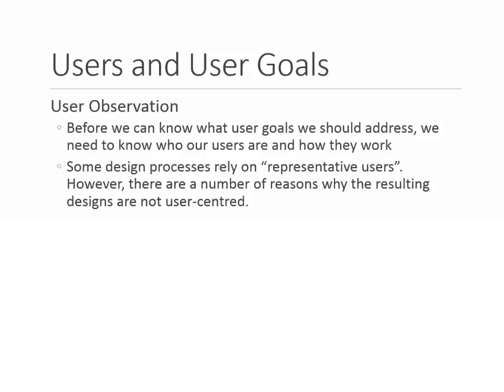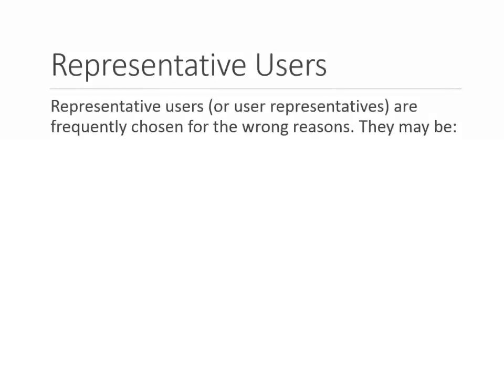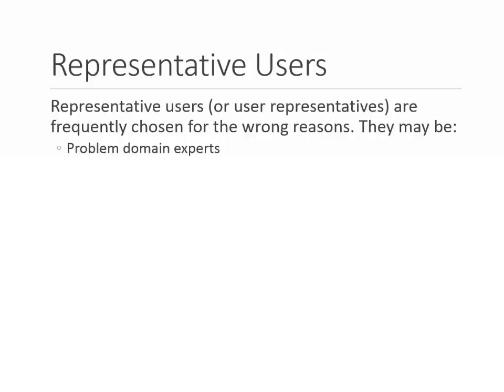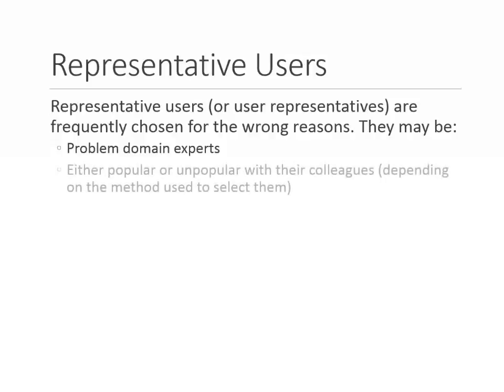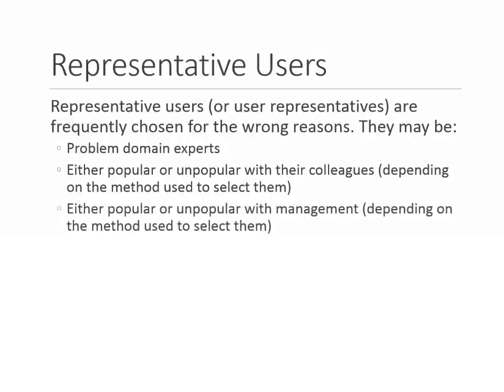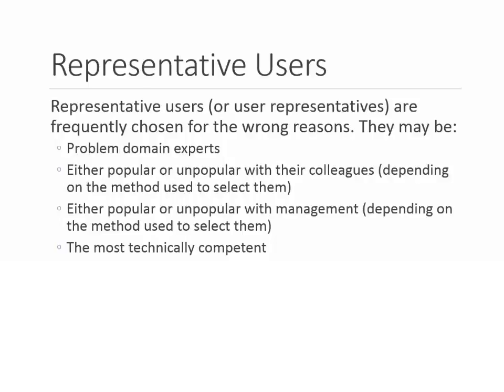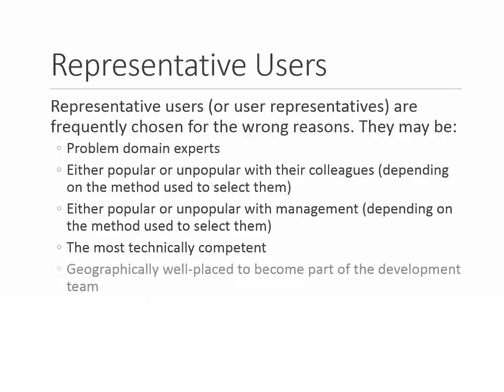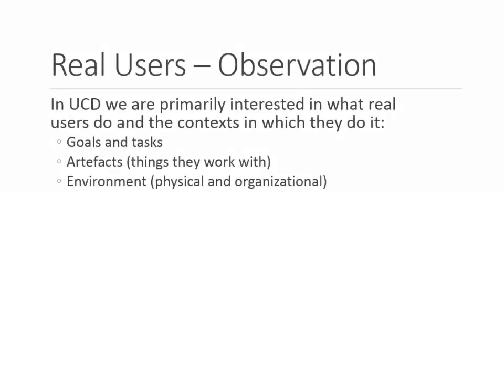Leo Web design for usability 3 1 users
Web design for usability 3 1 users